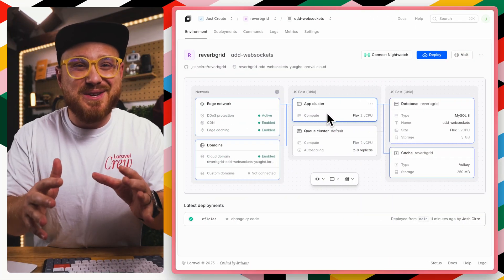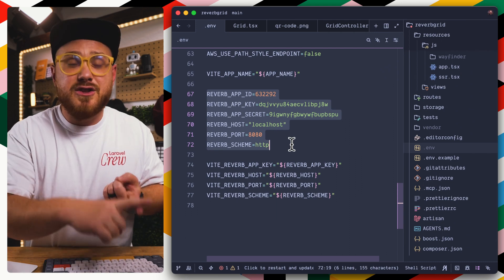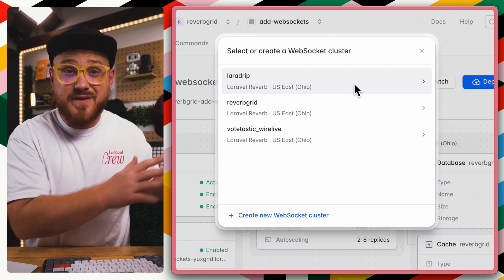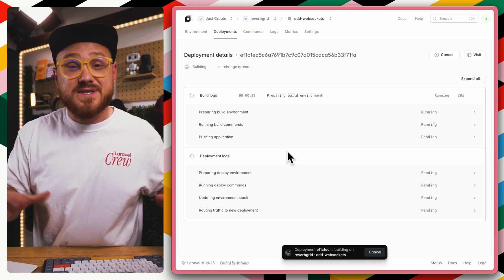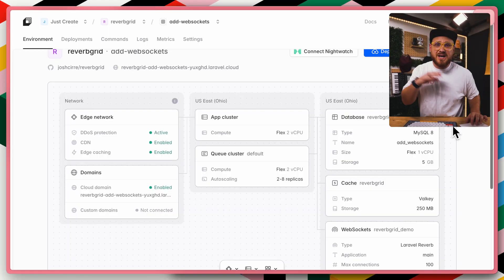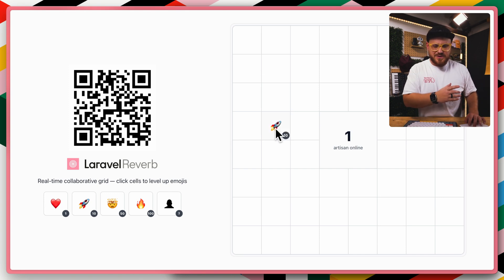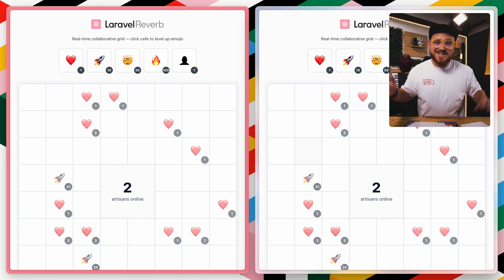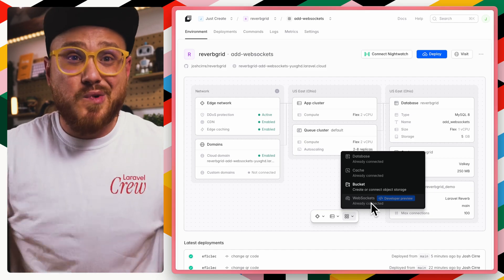Laravel Cloud Has Managed Reverb Now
Real-time features were already incredibly easy to add into your Laravel application, but now it's EASIER than ever to host those real-time features.

You can add a managed WebSocket cluster to your Laravel Cloud application with a single click.